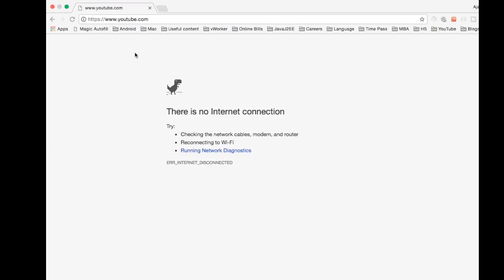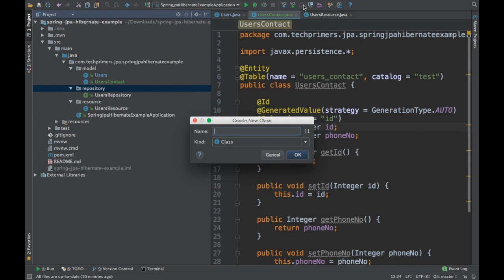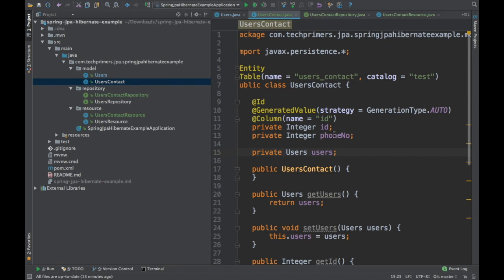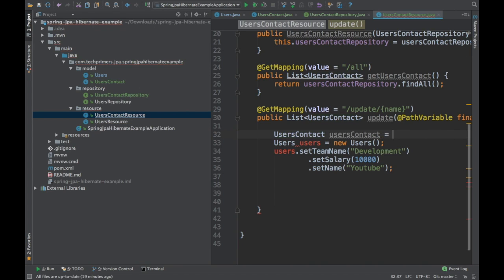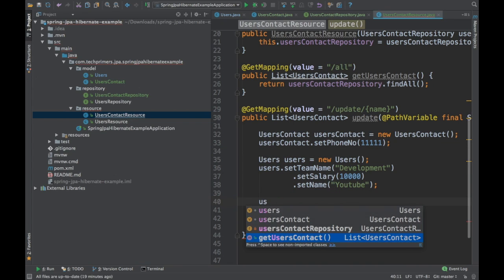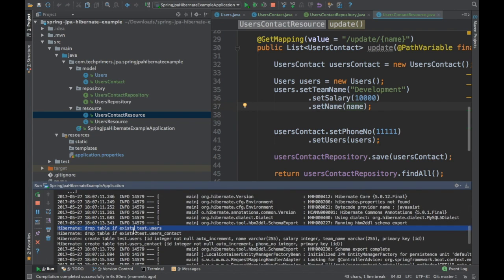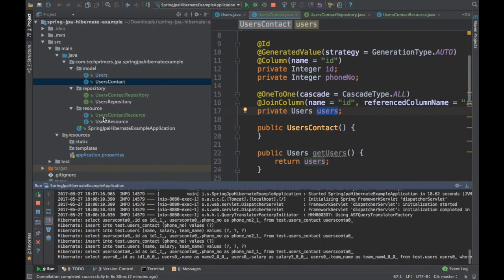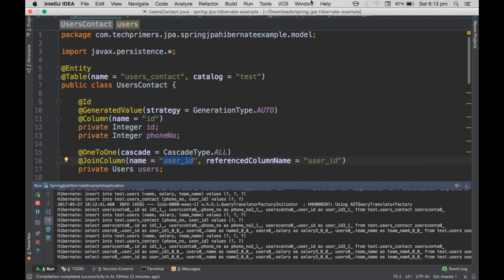OneToOne mapping example in Hibernate using Spring JPA | Tech Primers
This video covers @OneToOne mapping usage in Hibernate using Spring JPA.